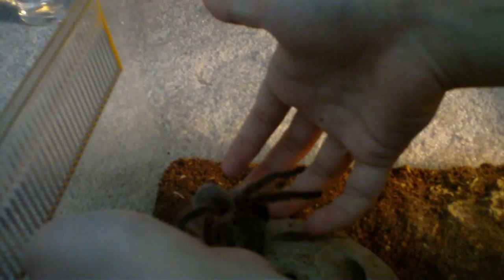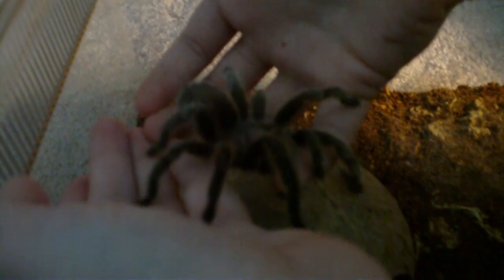My pet spider Rosie Pt. 2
sorry this video had to be in two parts  anyway heres me actualy holding rosie